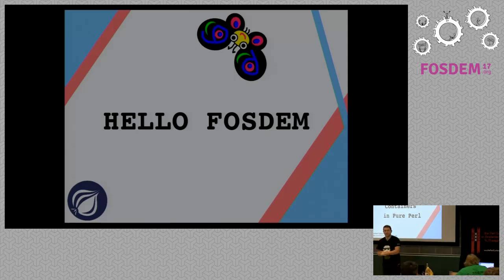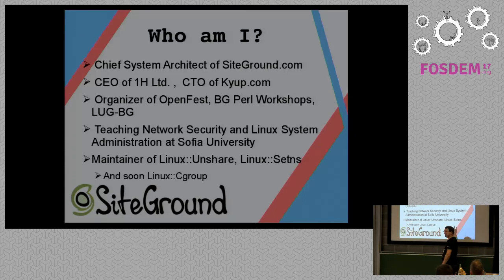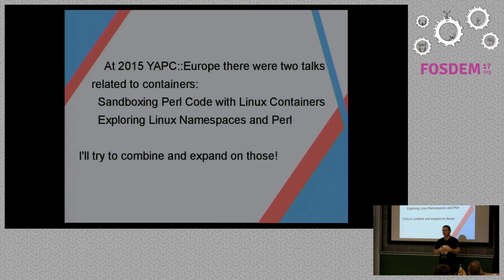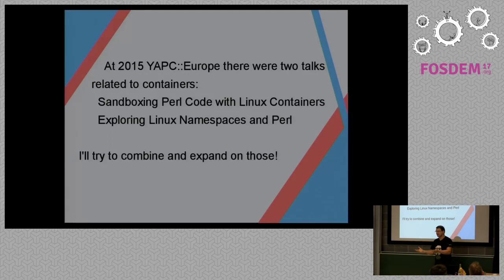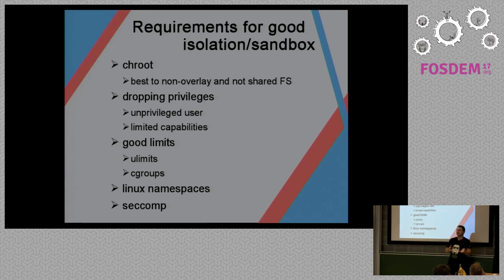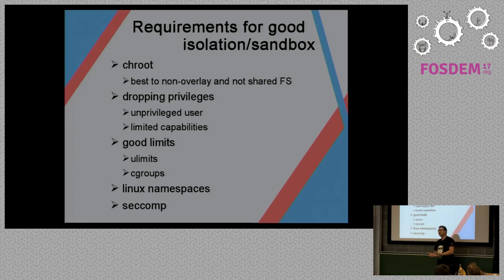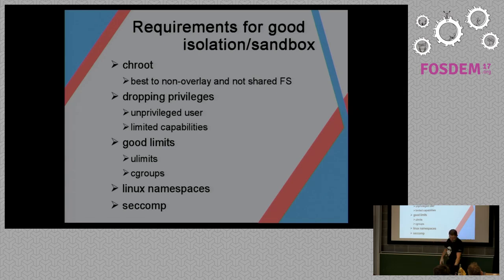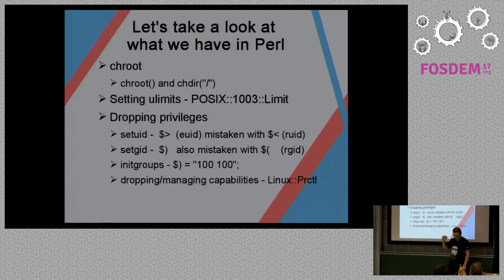Containers in Pure Perl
by Marian HackMan Marinov

This will be a practical talk showing you how you can containerize/sandboxyour applications without resorting to either LXC or Docker. You will learnhow to use the combination of chroot, Linux::Unshare and Linux::Prctl tocreate simple yet powerful isolation for your applications. Finally you willalso see how to enter in LXC/Docker containers without resorting to externalapplications. The main goal is to show you the steps you have to follow inorder to make sure you build a good isolation.

Room: K.4.201
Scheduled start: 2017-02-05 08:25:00